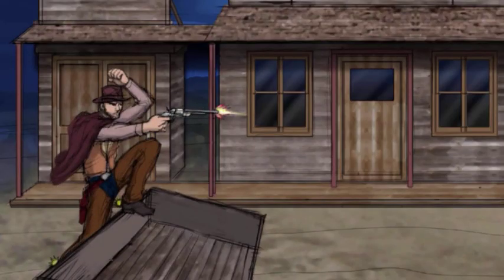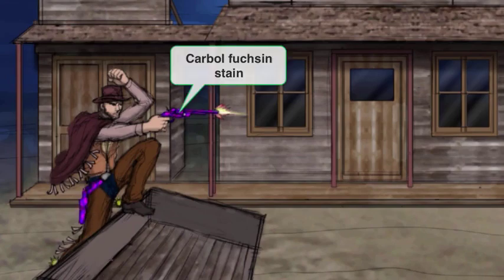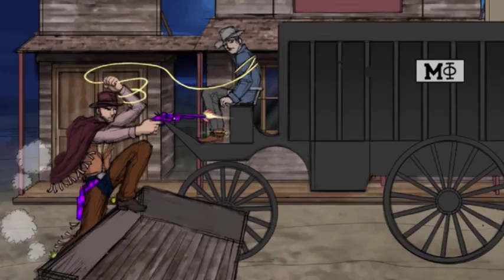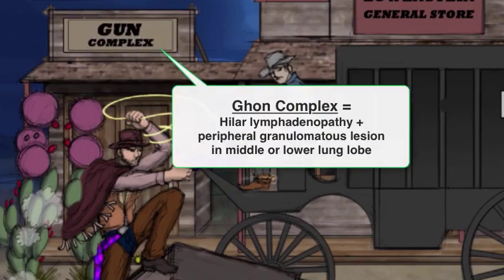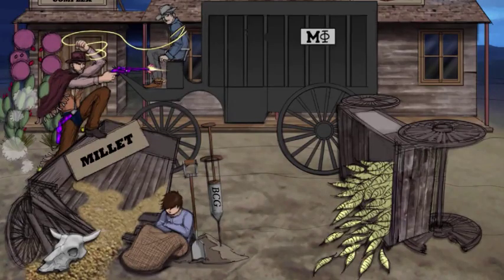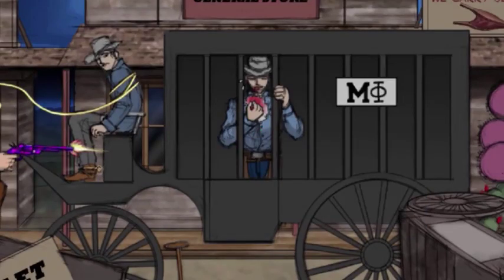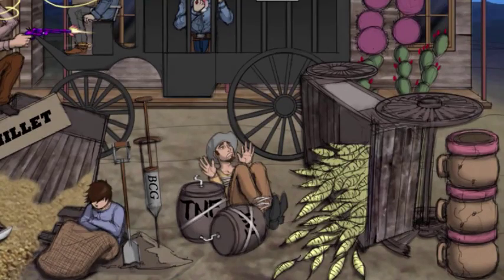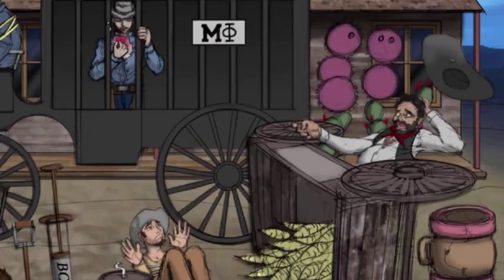8 1 Mycobacterium tuberculosis m4v